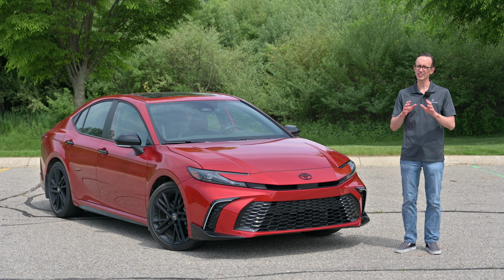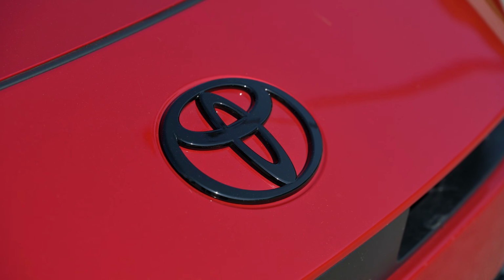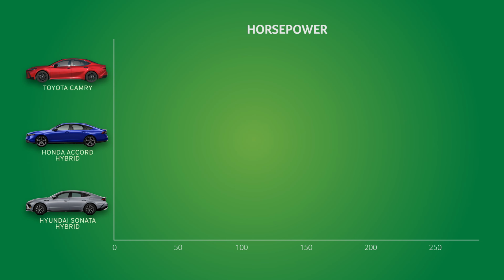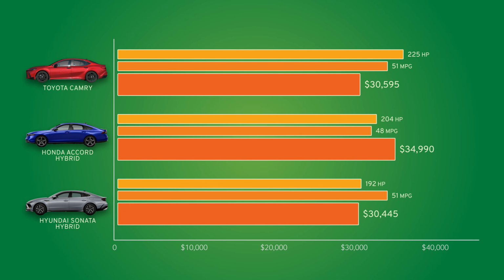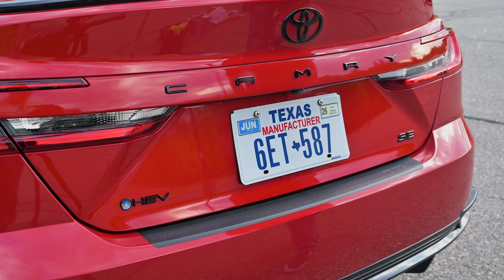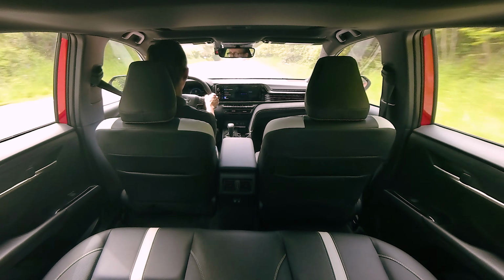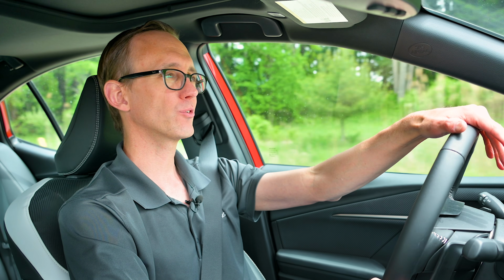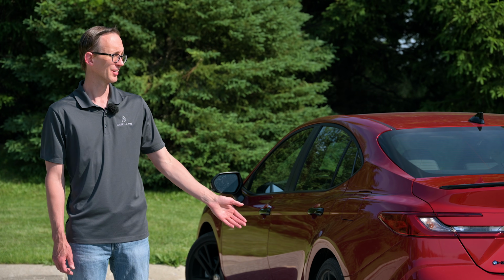You Don’t Need an SUV | 2026 Toyota Camry Hybrid Review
The 2026 Toyota Camry Nightshade Edition makes a strong case that the traditional sedan is far from finished. Now offered exclusively as a hybrid, this midsize sedan pairs blacked-out styling with real efficiency and a driving experience that lands well above what its reputation would suggest. Craig Cole gets into how the Camry stacks up against rivals like the Honda Accord Hybrid and Hyundai Sonata Hybrid on power, fuel economy, and price, then takes the sedan out on the road to see whether it can still win people over in an SUV-obsessed market. There are a couple of small things worth knowing before you sign, but the Camry makes a compelling argument that you don't need a crossover to get everything you actually want.

Chapters
0:00 Introduction
0:58 Nightshade Edition & Exterior
2:10 Powertrain & Specs
3:03 How It Compares
4:50 Interior & Tech
6:37 Driving & Safety Tech
9:18 Pros & Cons
9:57 Conclusions